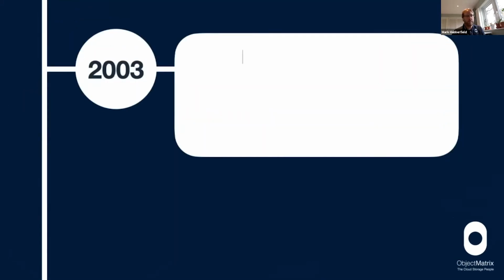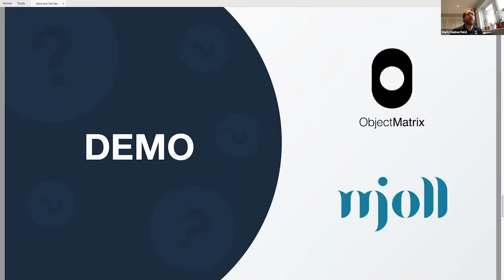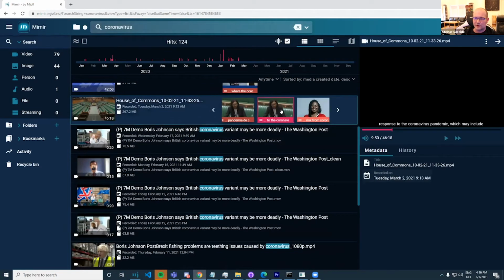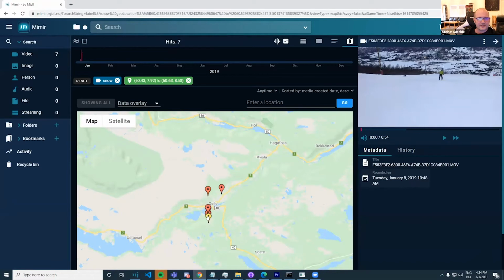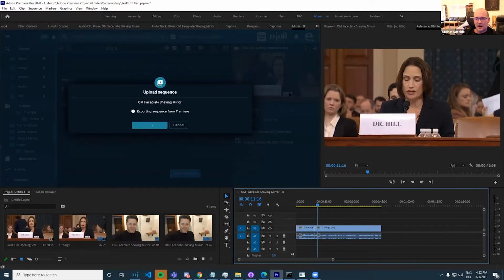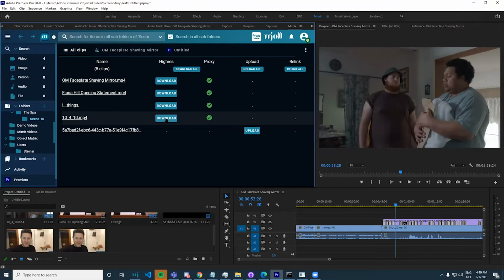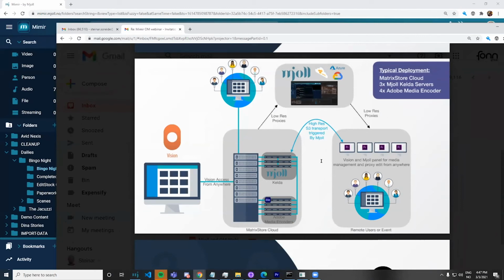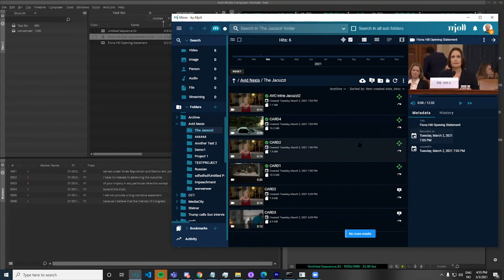Object Matrix and Mjoll Webinar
In this video, Object Matrix and Mjoll will demonstrate the seamless integration between MatrixStore, the media focused object storage solution and Mimir, the cloud-based media management tool.

You will:
- Get an introduction into Object Matrix and Mjoll
- Get an introduction into both MatrixStore and Mimir
- Get a live demonstration of the integration and receive more information on workflows
- Get the change to ask both companies any questions you may have

Please get in touch with us if you'd like to learn more about the integration.